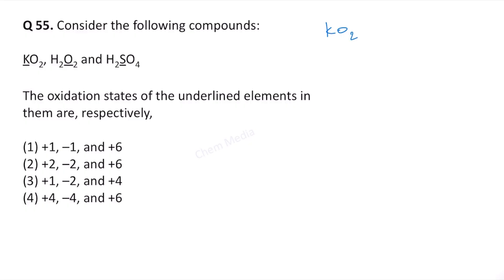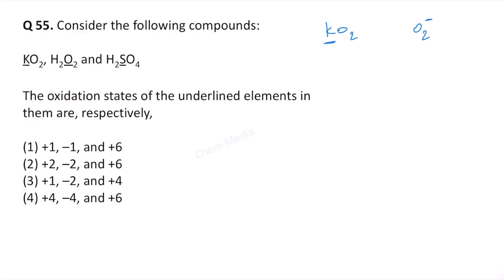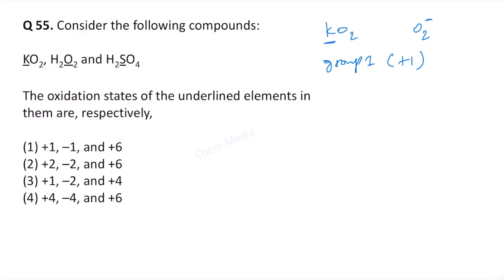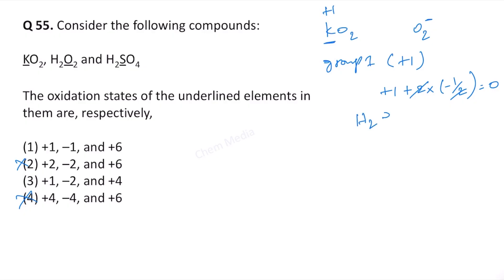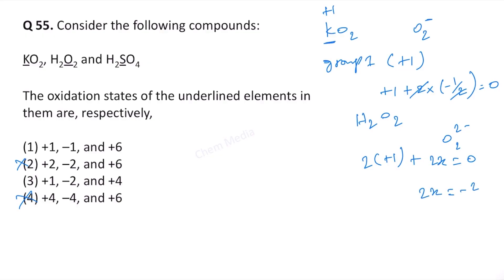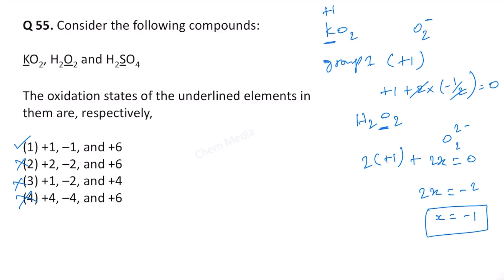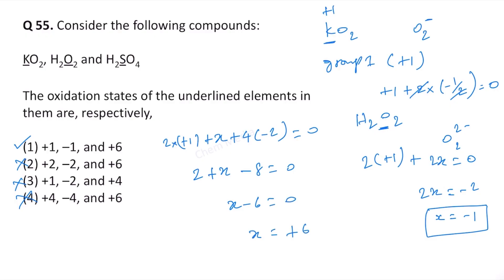Consider the following compounds: KO2, H2O2 and H2SO4. The oxidation states of the underlined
Consider the following compounds:

KO2, H2O2 and H2SO4

The oxidation states of the underlined elements in them are, respectively,